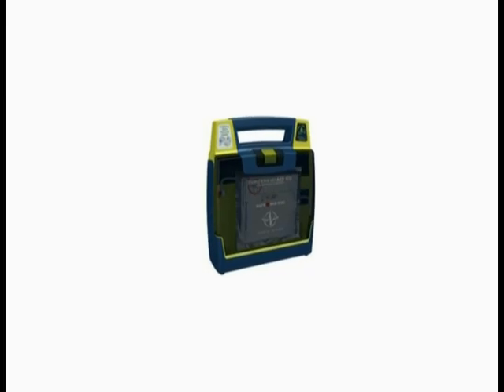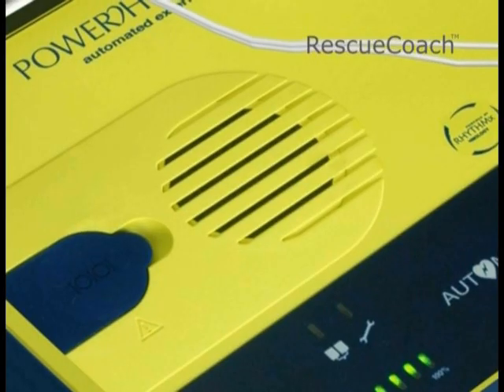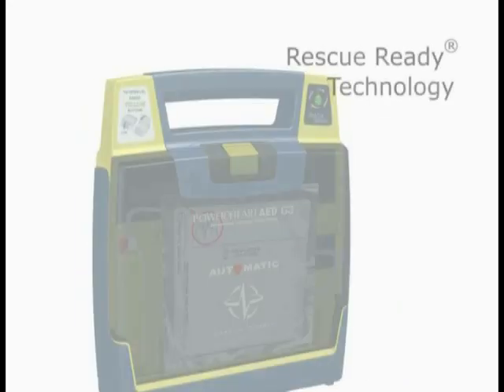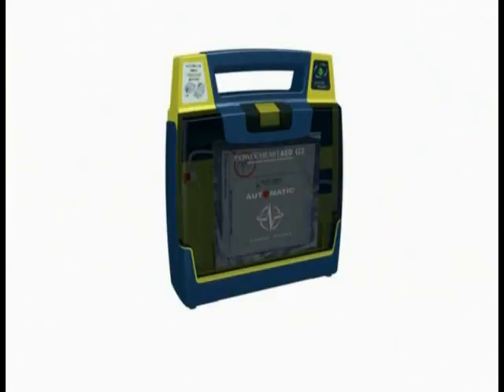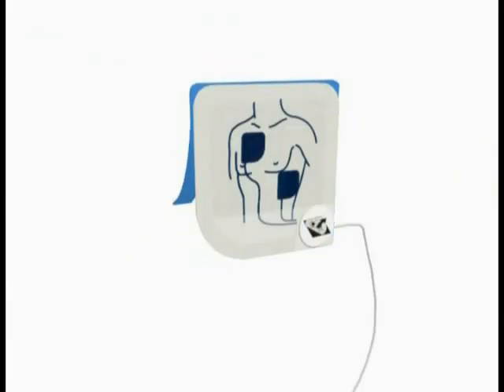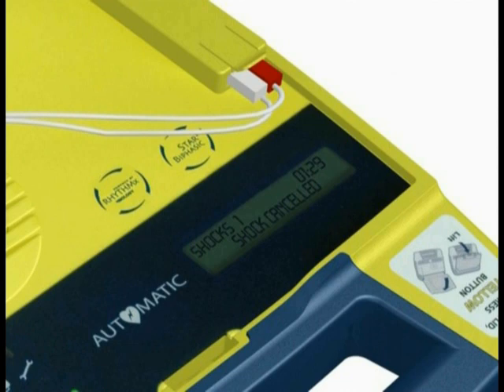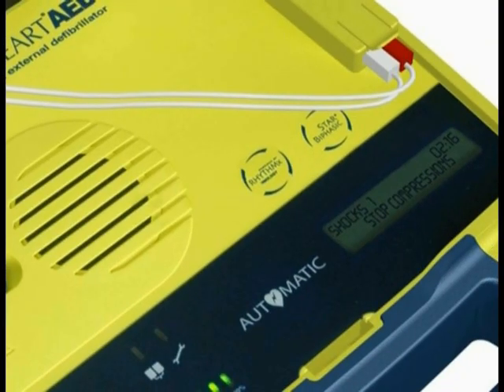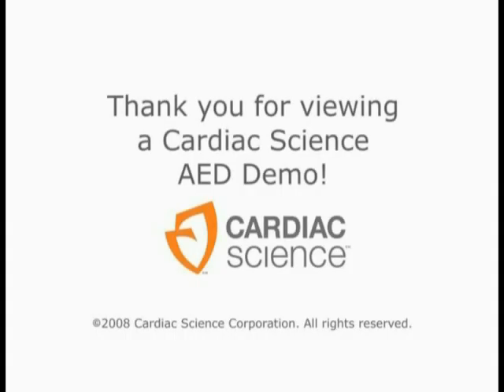AED defibrillator Powerheart G3 Plus Automatic - User Demo - Cardiac Science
A user demonstration for the Powerheart AED G3 Plus, our flagship automated external defibrillator, complete with RescueCoach™ and CPR metronome to pace chest compressions. Complete with Rescue Ready® technology, the device self-tests the battery, electronics, and pads daily.